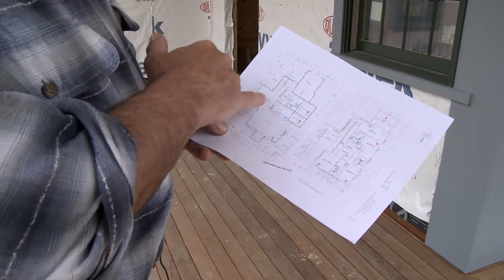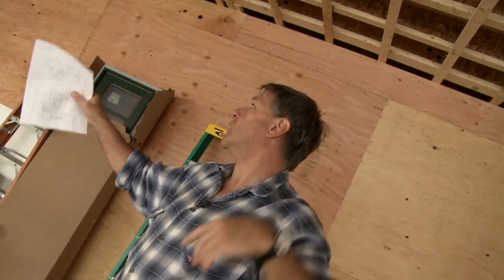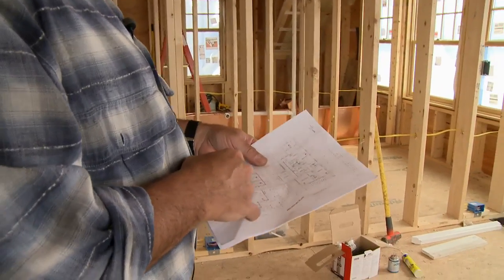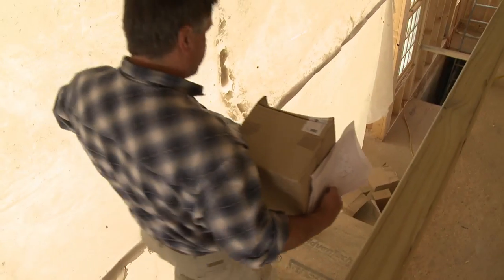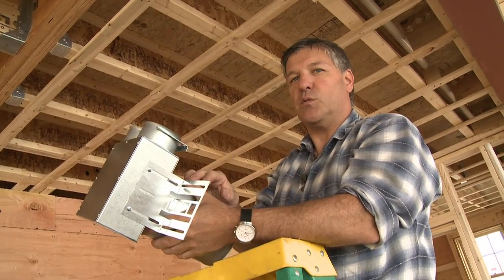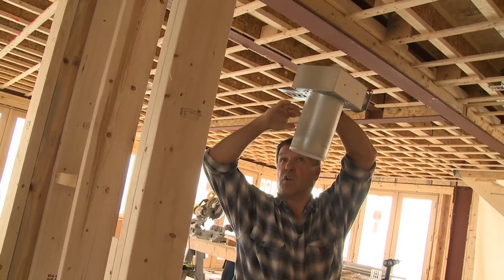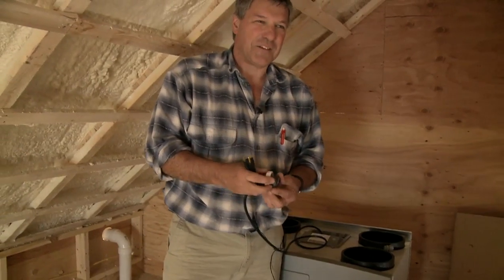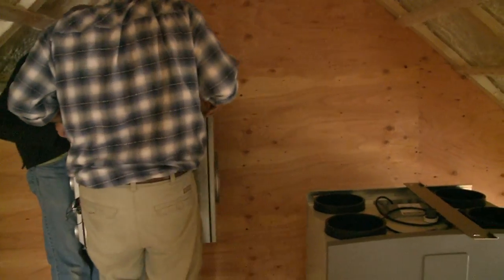How to Install Zehnder Comfosystems Part 1 - HRV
Comfosystems ventilation system installation instructions. Filmed on a real job site, these videos will help new installers understand the simplicity and ease of installing the Zehnder Comfosystems heat recovery ventilation systems.